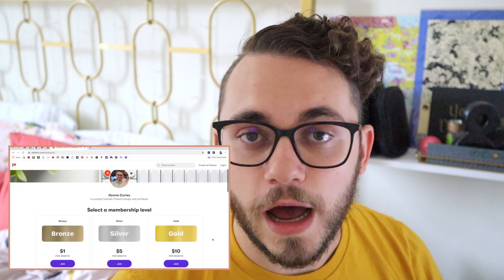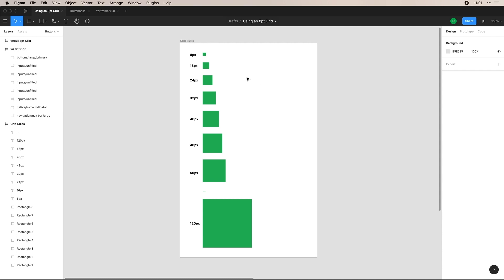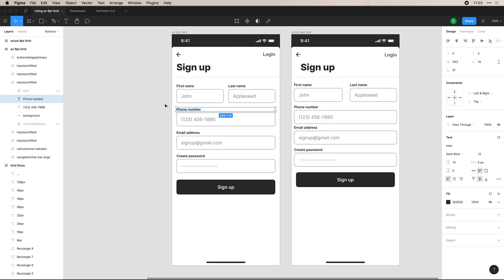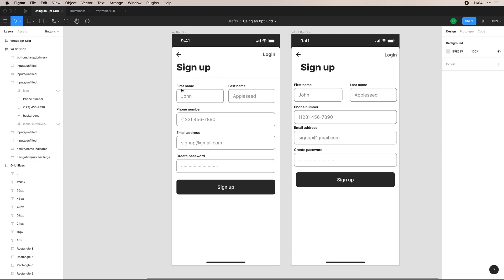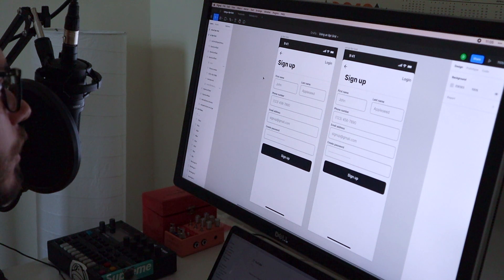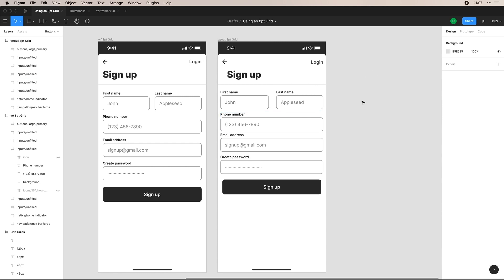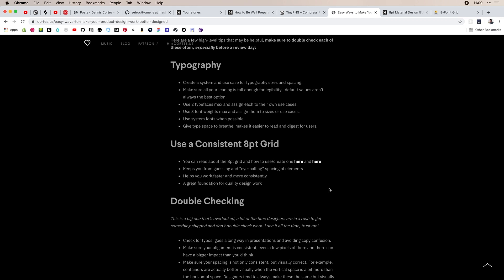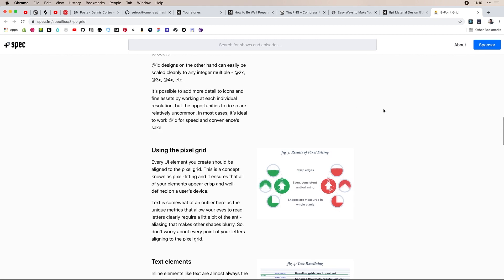How and Why to Use an 8pt Grid for Product and Website Design in Figma (Tutorial)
Using an 8pt grid in product design is probably the best tip I can give someone new to design or that doesn't use them yet. It's been the most helpful for me in making my design work better and more consistent overall and has helped me build design systems as well. It's very easy to do in both Sketch and Figma (you can set your nudge amount to 8 instead of 10 in settings) and takes the guesswork out of making designs consistent and better visually.